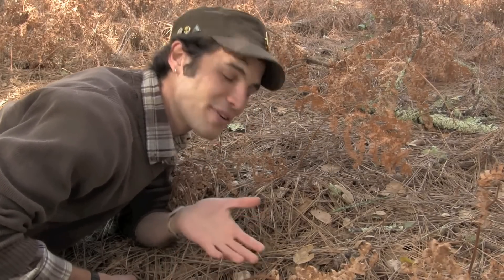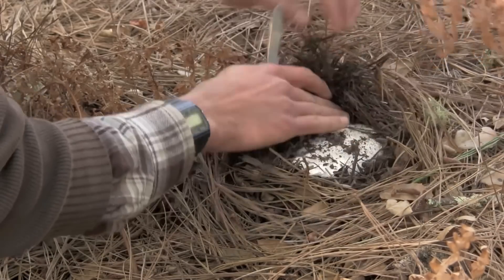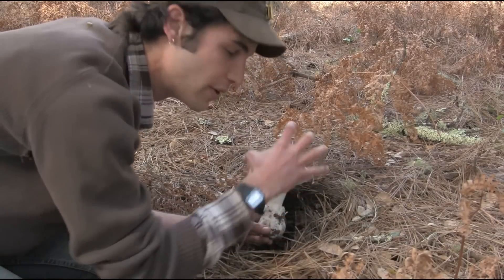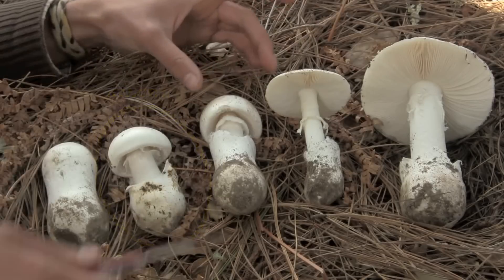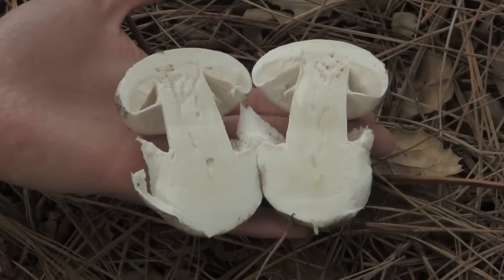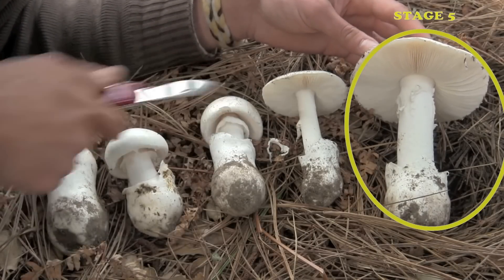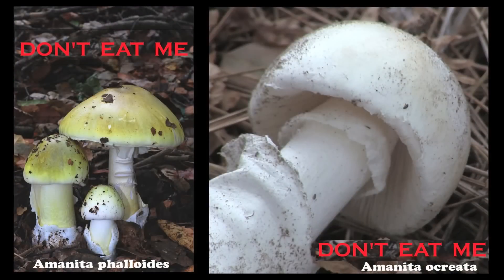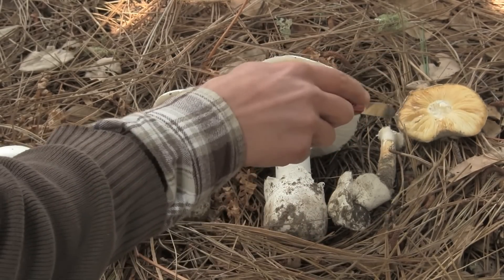Amanita ocreata "Destroying Angel" Mushroom Identification (California)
Here we walk through identifying the deadly Amanita ocreata, aka the "Destroying Angel". This is a common spring time mushroom in California's hardwood habitat, especially along the coast.